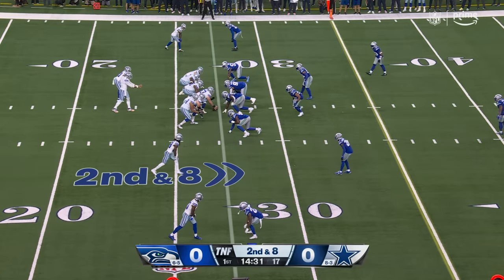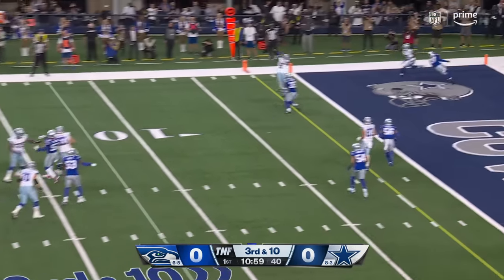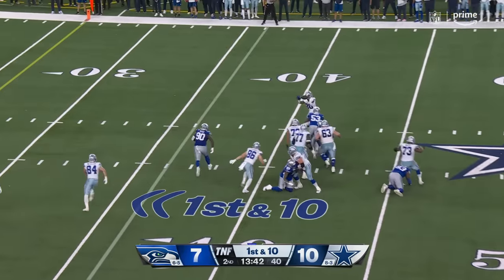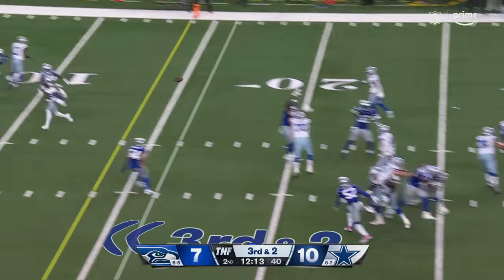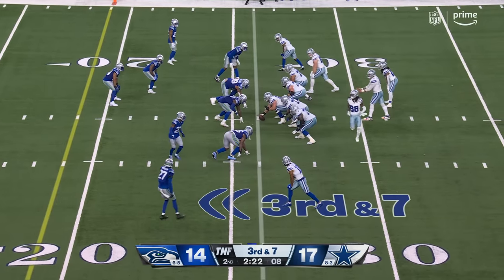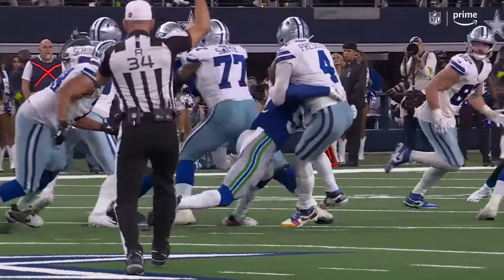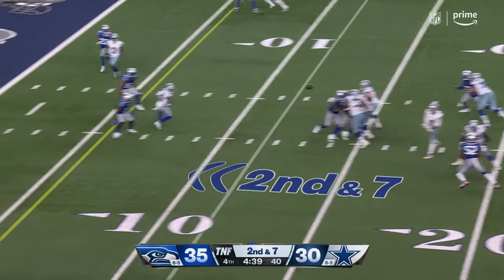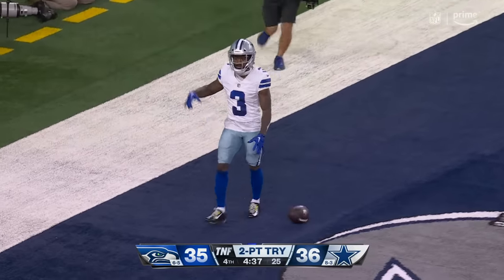Dak Prescott's best plays from 3-TD game | Week 13